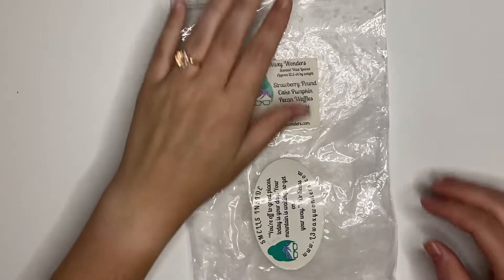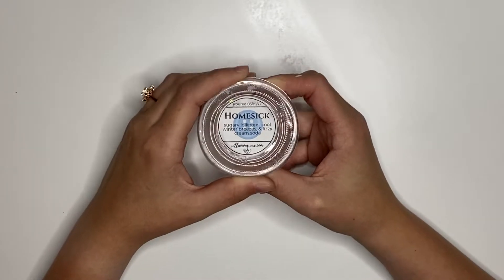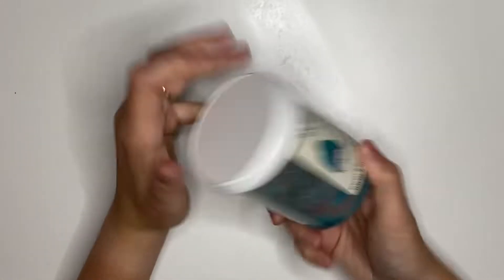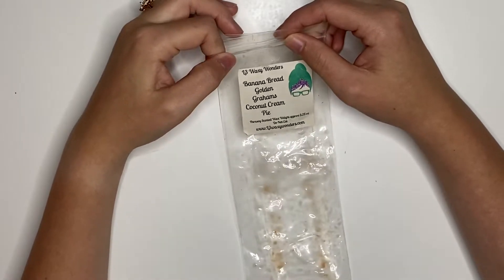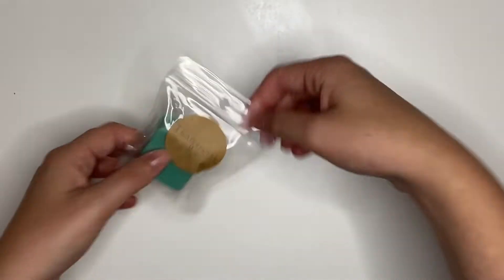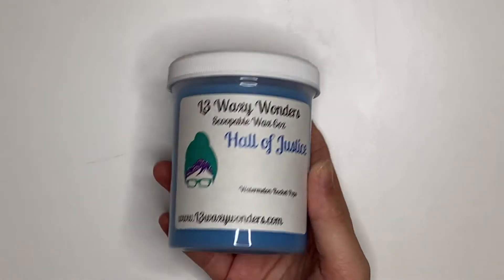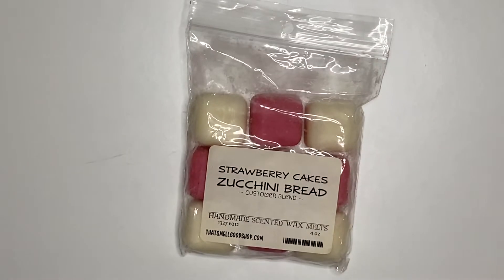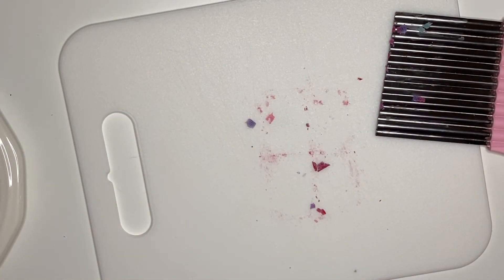Weekly Melting Basket & Empties | Plannahannah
-Shop-

xo hannah

To The Moon & Back Creations